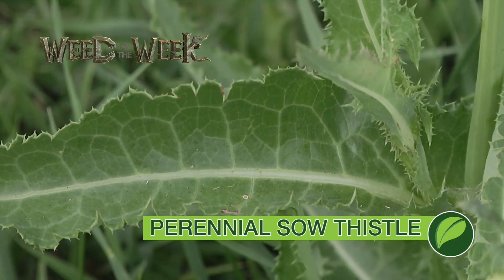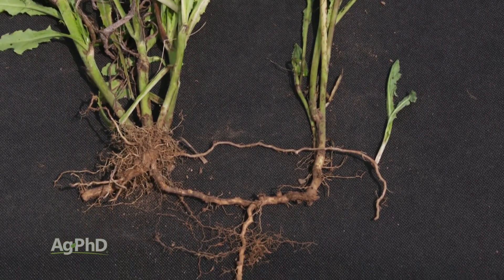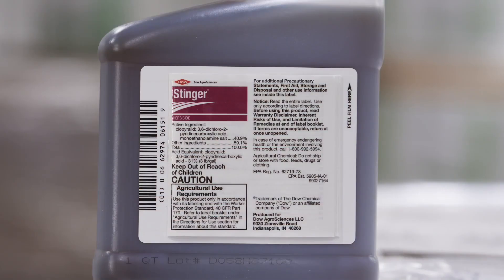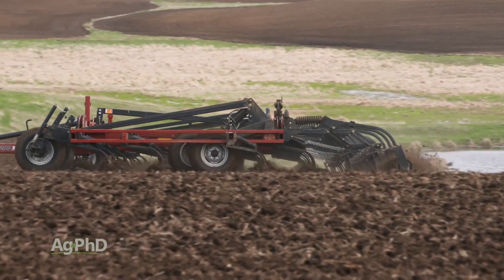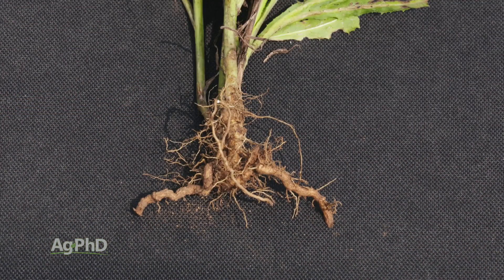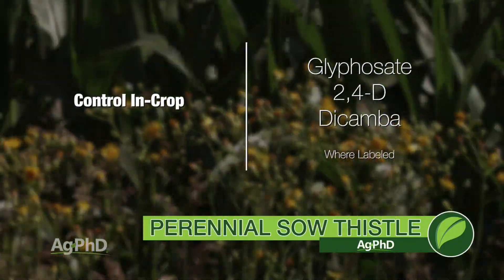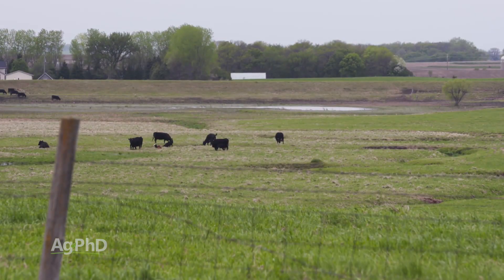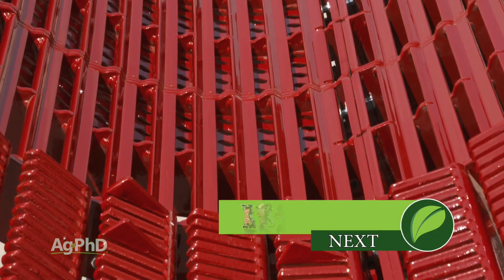Weed of the Week #1064 Perennial Sow Thistle (Air Date 8-26-18)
Learn how to get perennial sow thistle under control on your farm.